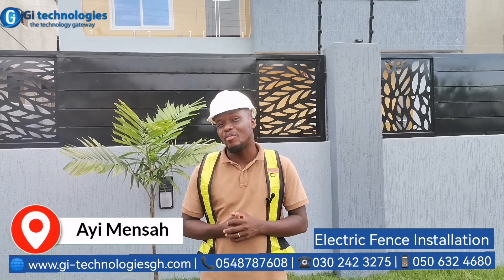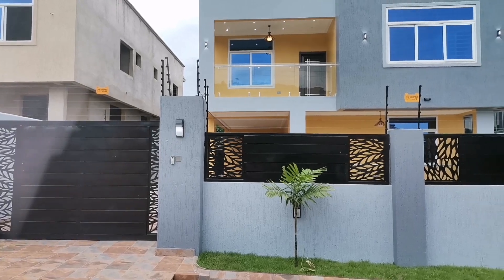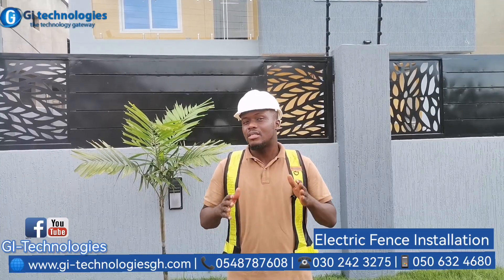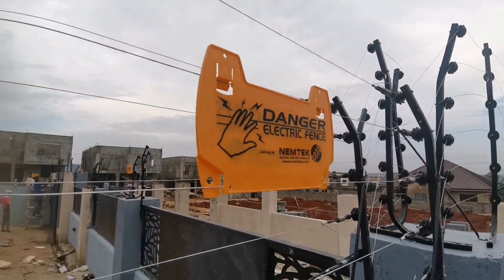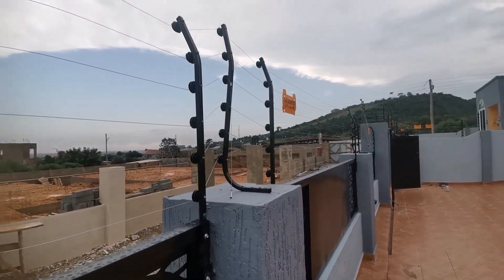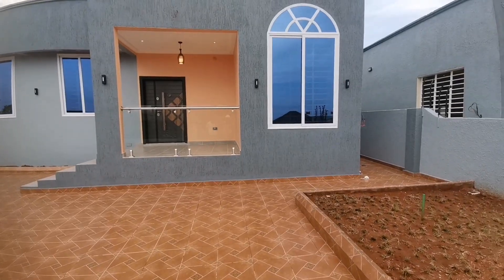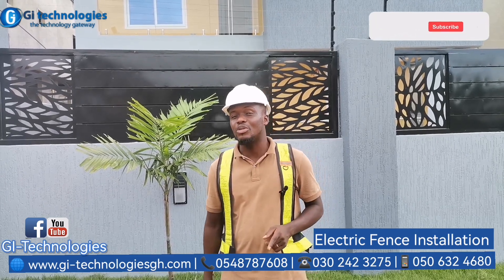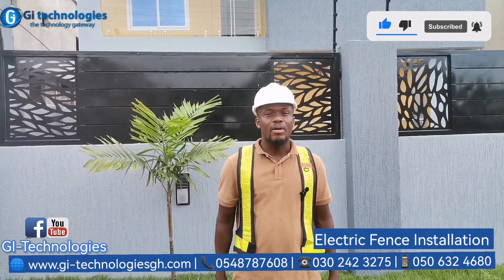Estate Electric Fence in Ghana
So we continued with our Electric Fence Project at Country Home Limited. We have completed more than 5 homes with our Professional Electric Fence installation system, providing absolute security and peace of mind to customers.

Copyright
We own no right to background song..
00:00 Intro
00:03 Project Introduction
00:18 Previous Electric Fence Project
00:28 Recent Electric Fence Project
00:36 Current Electric Fence Project
00:46 Security with Beauty
01:21 Value Addition of Electric Fence
01:29 Our JVA Energizer  .
01:58 Ends